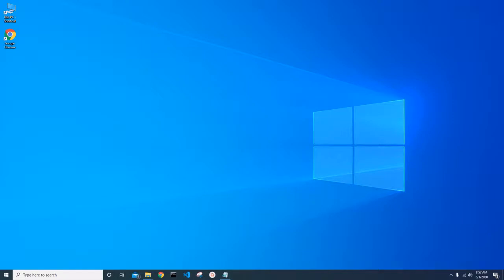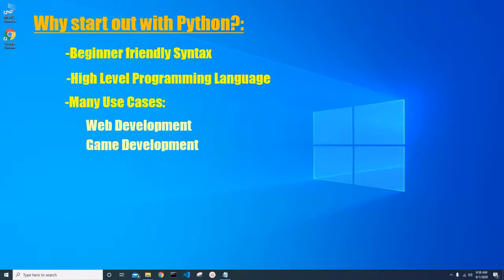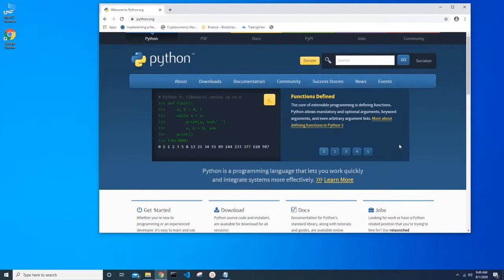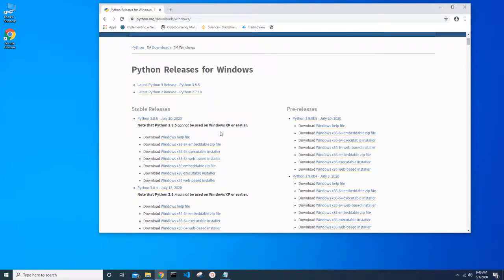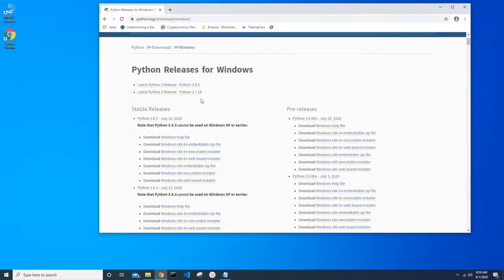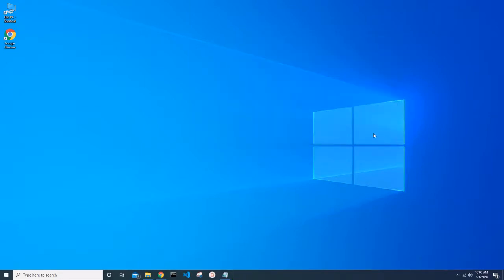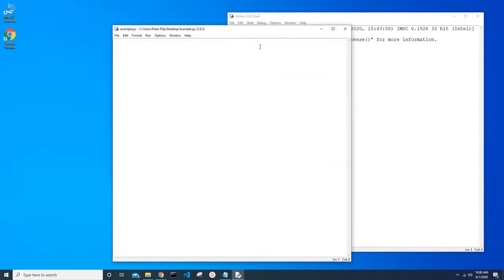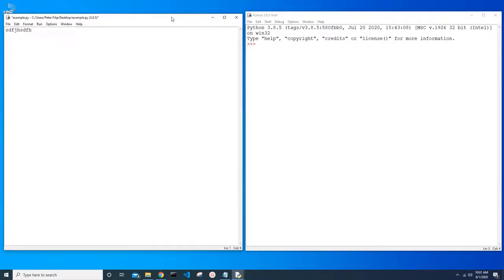Introduction to Programming with Python #1 | Why Python and Installation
In this video we start off the series by going through some of the features and use cases of python, as well as installing, different python versions, and opening up the IDE